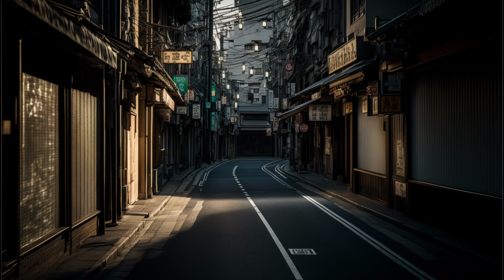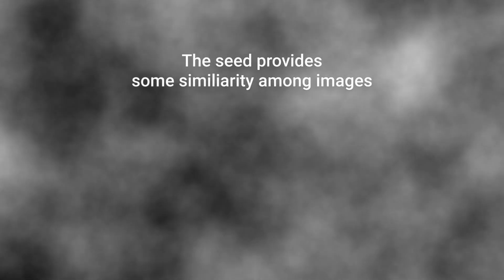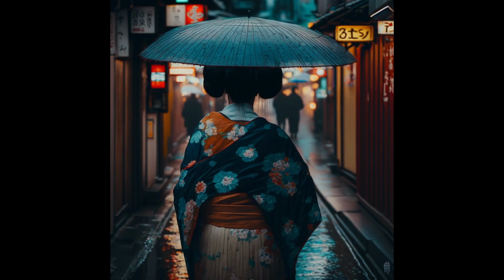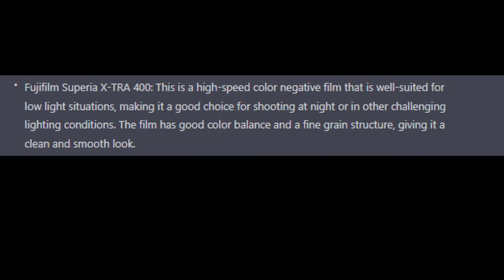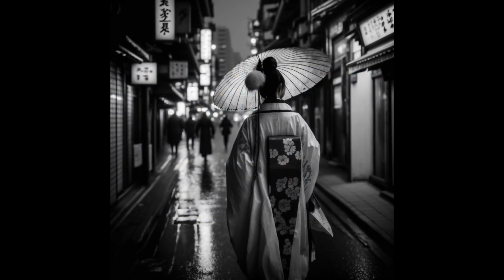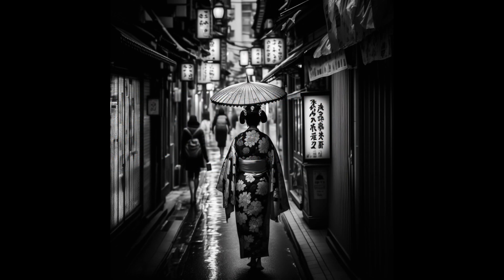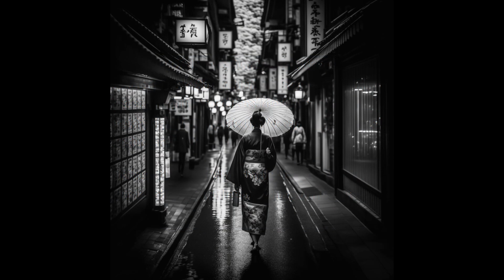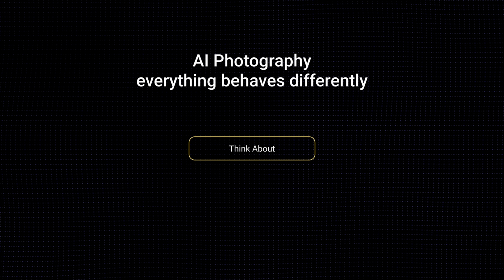Film Stock for AI Photography | Midjourney Tips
This video explores methods for enhancing AI photography and creating photorealistic images in Midjourney by using different film stock. We also use ChatGPT to get recommendations about film stock.

📰 If you're intrigued by the intersection of AI, storytelling, and digital culture, you'll likely enjoy my newsletter, "Endless Hybrids"